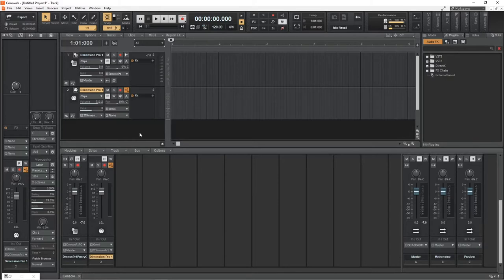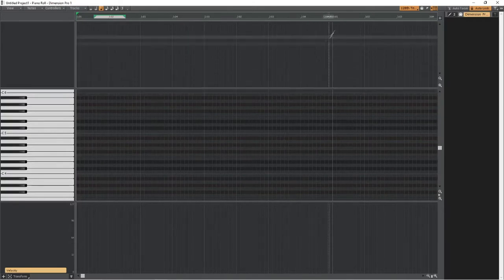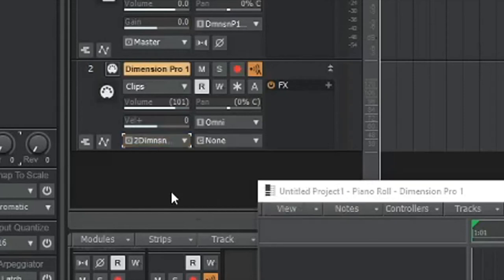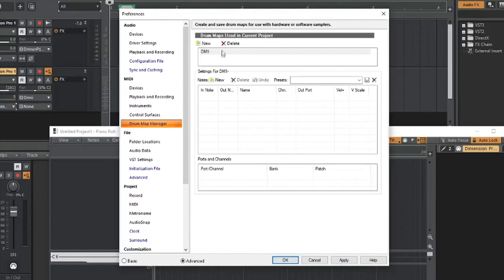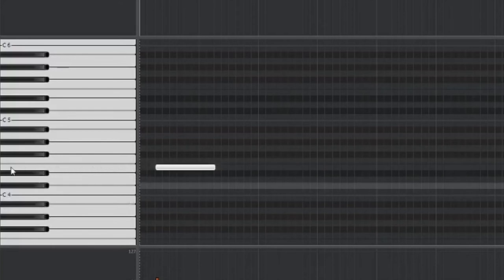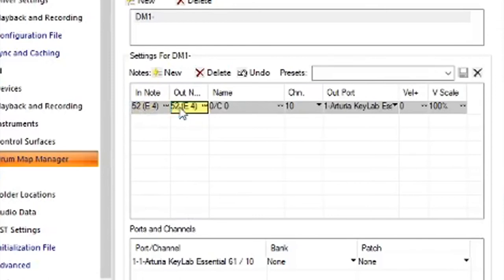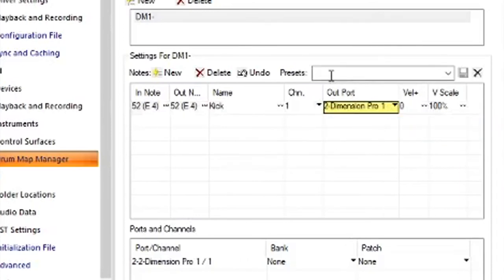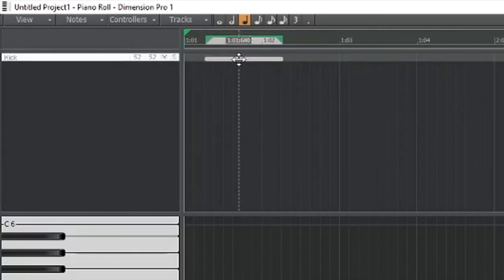Drawing Music: Drum Maps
This is part 5 of my multi-part tutorial where I share how I create music without playing any traditional instruments, including MIDI controllers and drum pads. Enjoy! :)